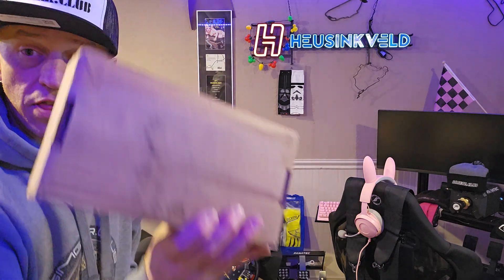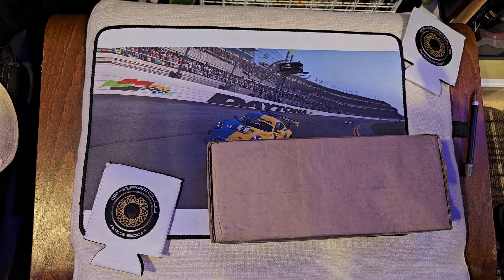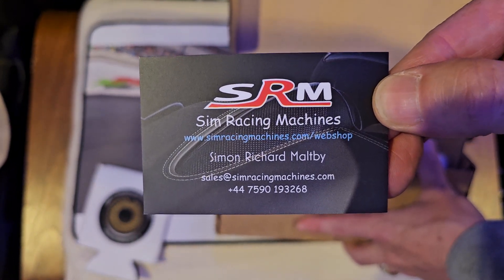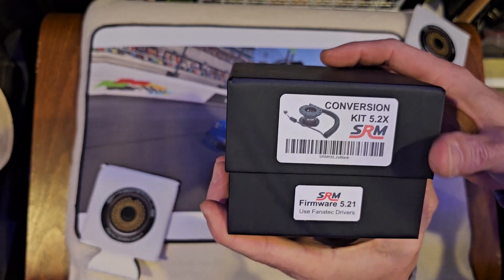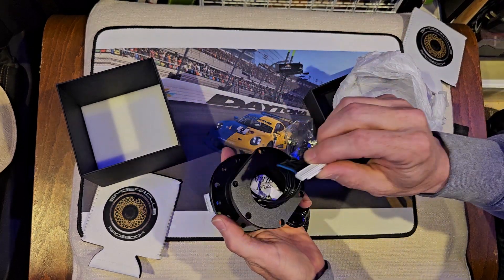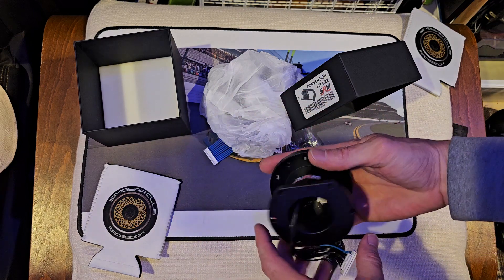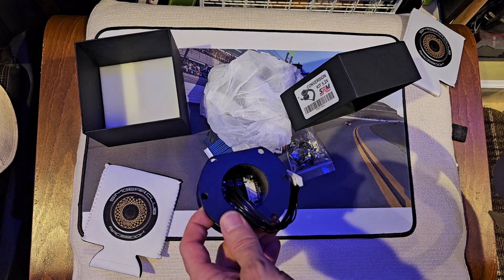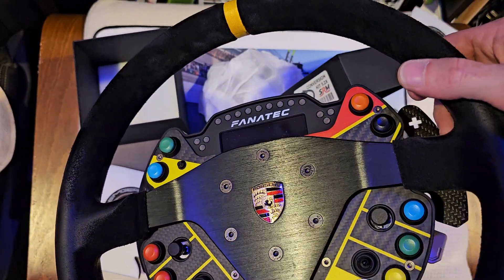Sim Racing Machines 5.2x Usb Conversion for Fanatec wheel, now compatible with PBME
unboxes the new Sim Racing Machines 5.2x usb Conversion kit for Fanatec wheels ... now includes PMBE functionality

like me and sub!